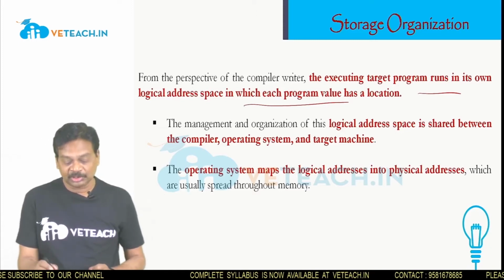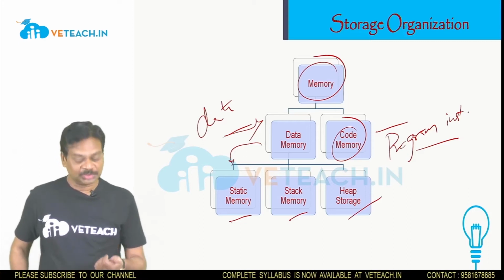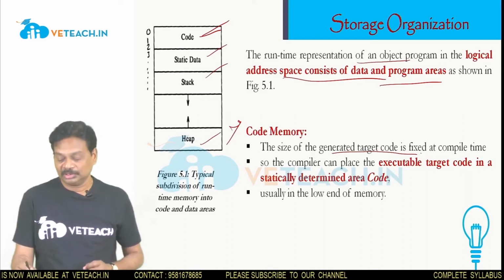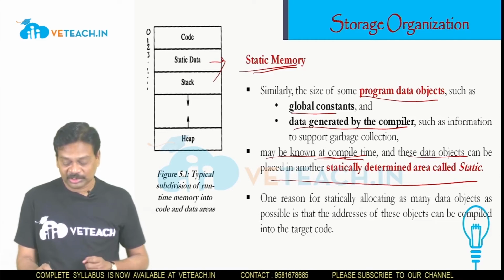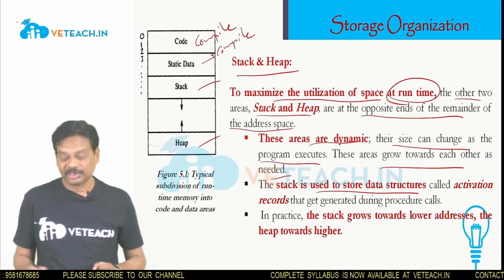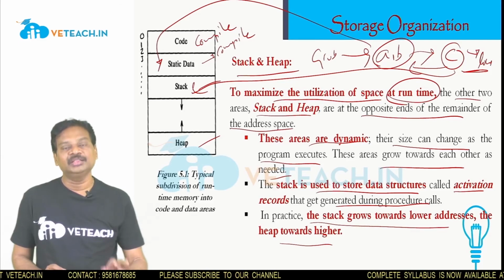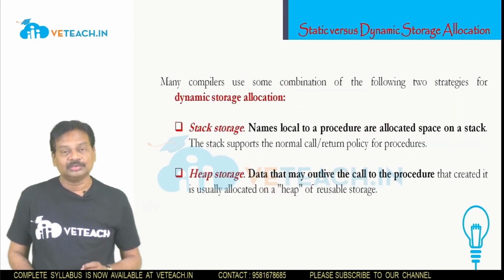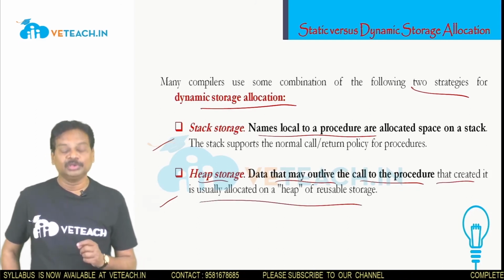STORAGE ORGANIZATION IN COMPILER DESIGN(CD) || CSE || B.TECH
IN THIS VIDEO, STORAGE ORGANIZATION IS EXPLAINED IN COMPILER DESIGN (CD)